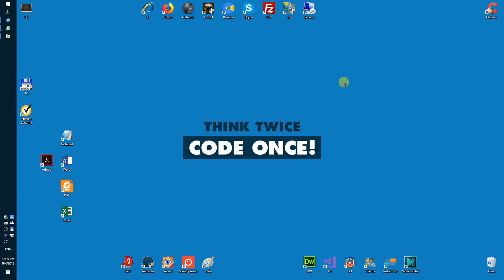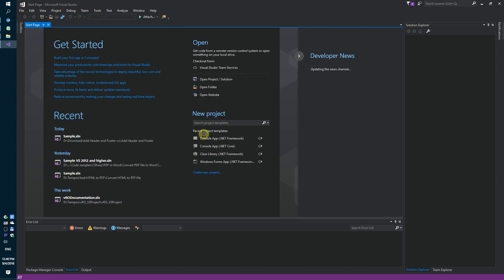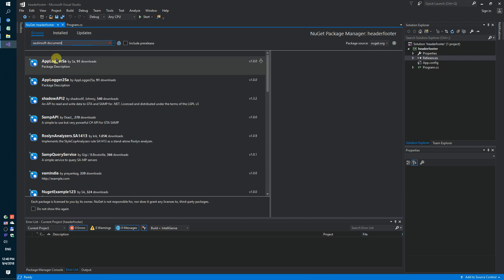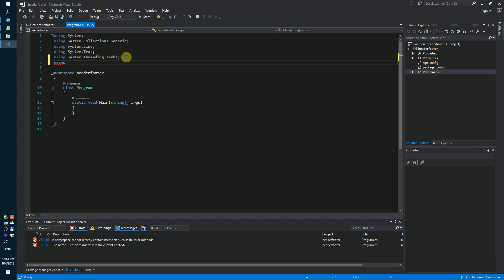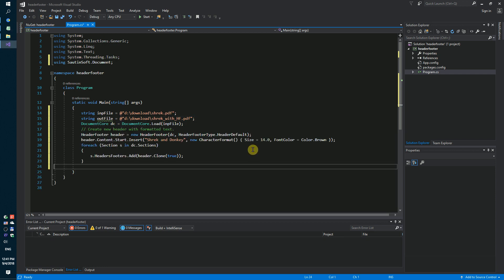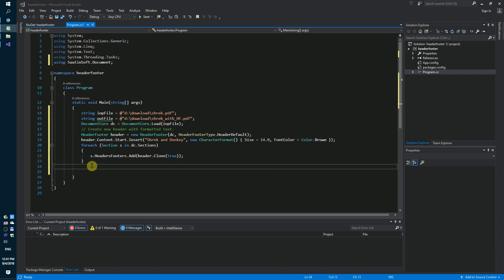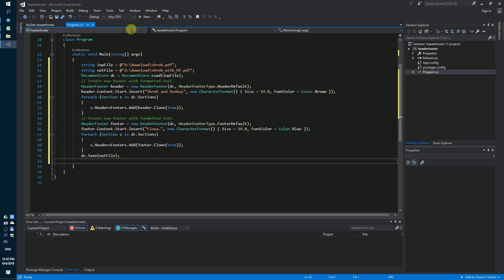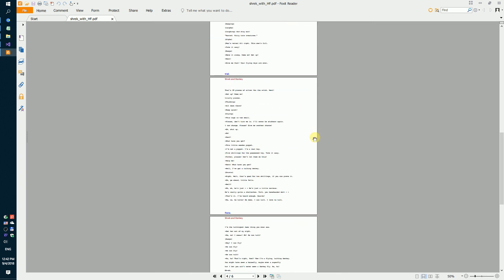How to add Header and Footer in PDF file using C# and .Net